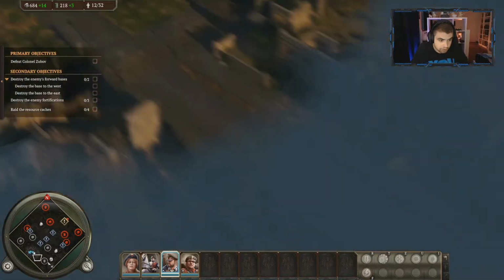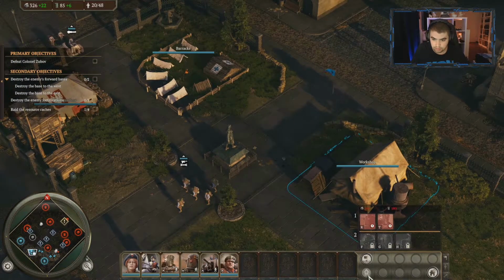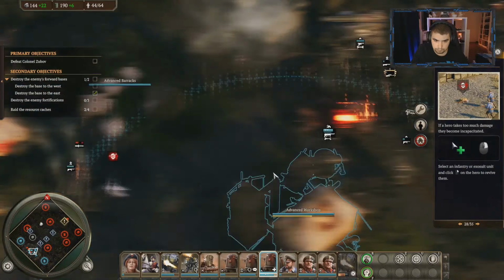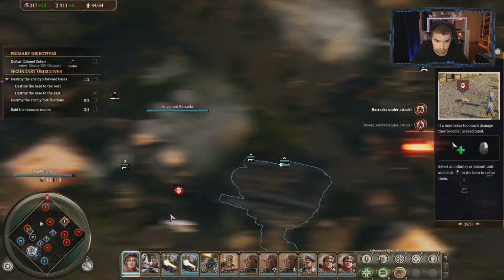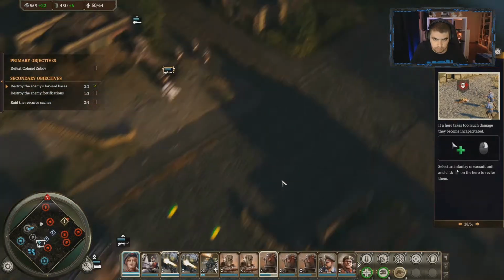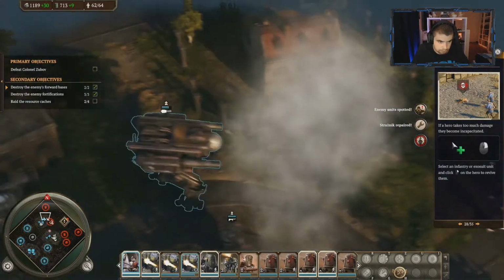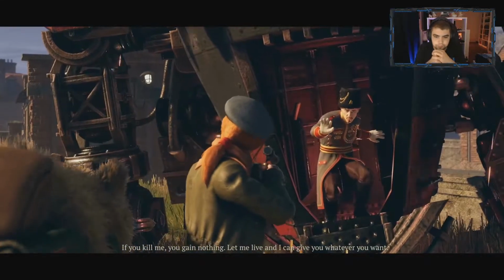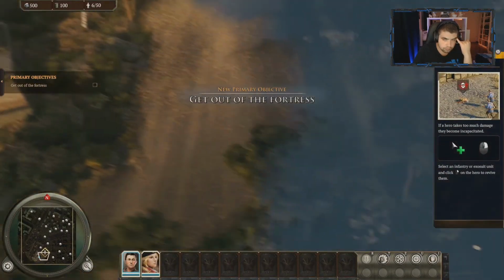The Showdown | Let's Play Iron Harvest #07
Let's Play Iron Harvest  #07